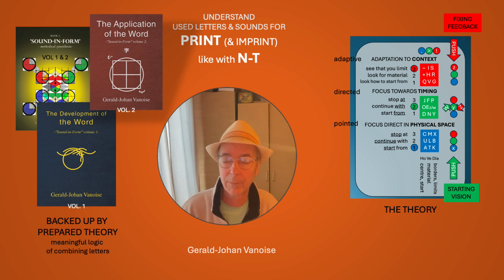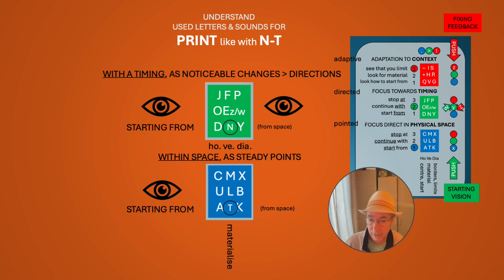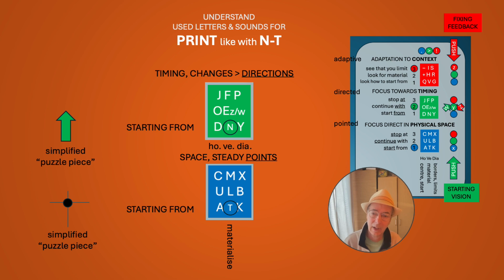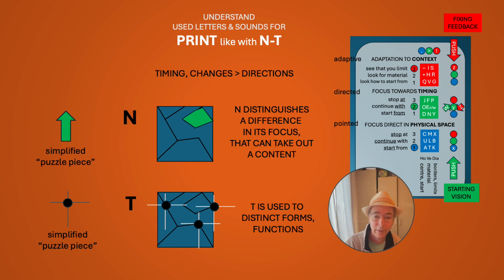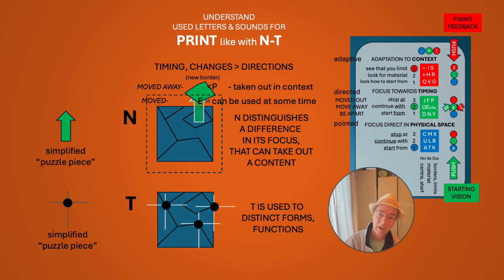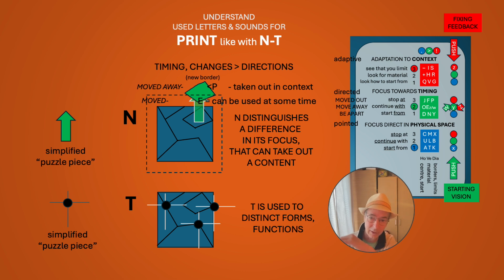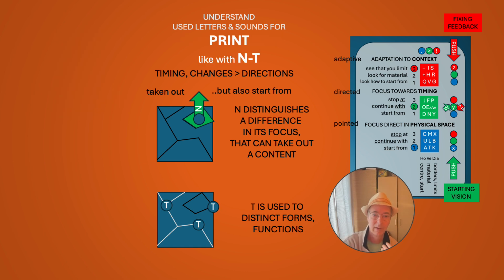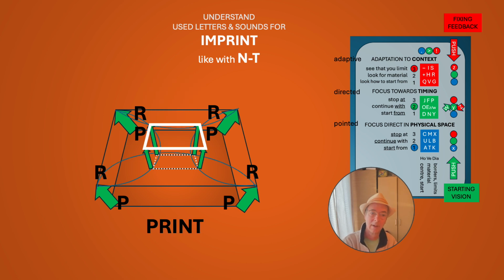Sound in Form of PRINT, with attention to the difference between N and T, as a focus.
Every letter describes a focus. These focusses follow an order of complexity somewhat explained and given an order in the sound in form scheme. I have also described the word 'imprint'.